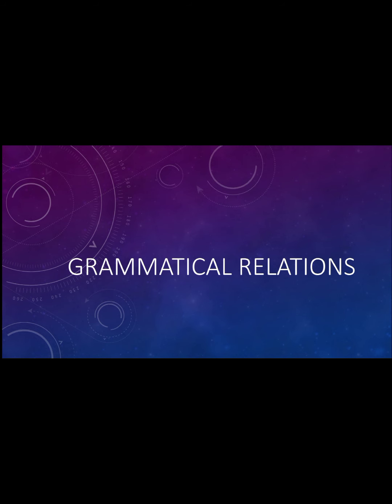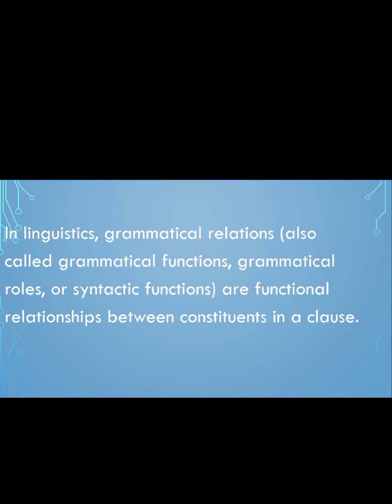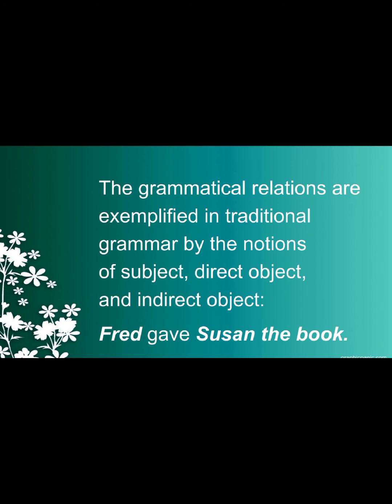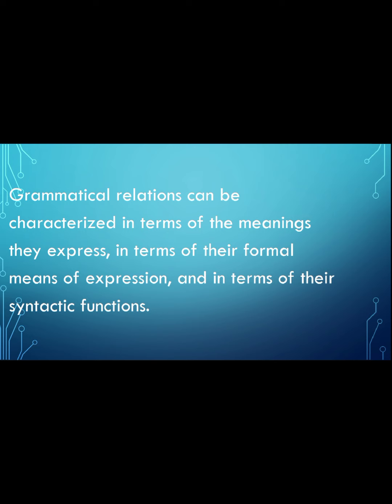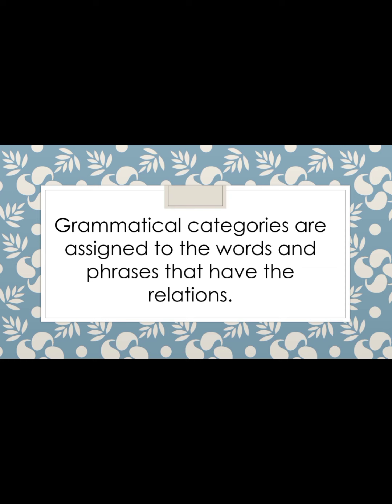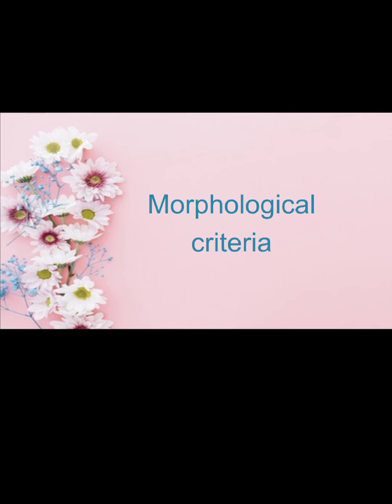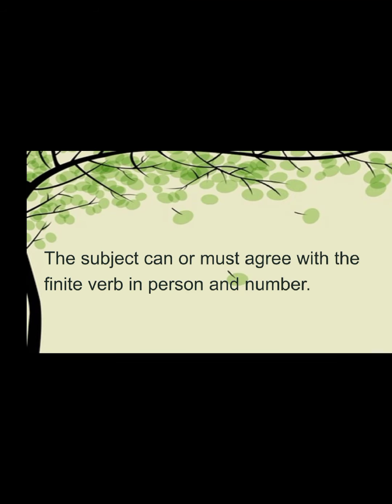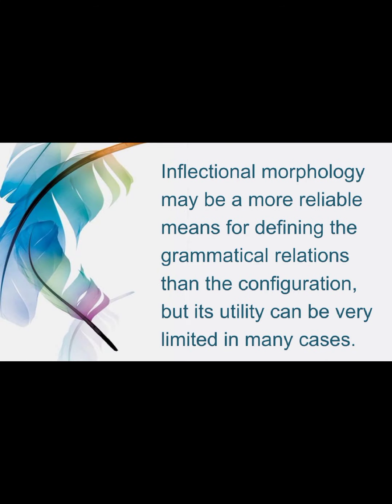309 GRAMMATICAL RELATION